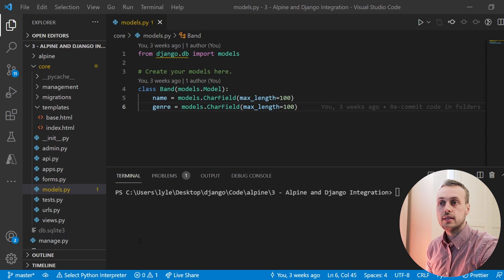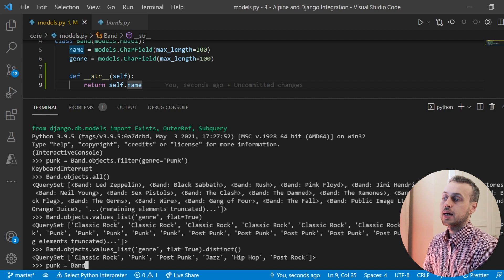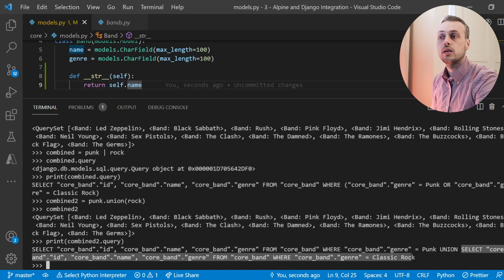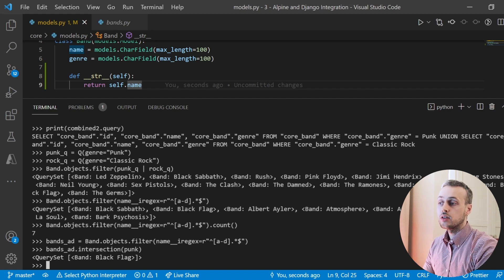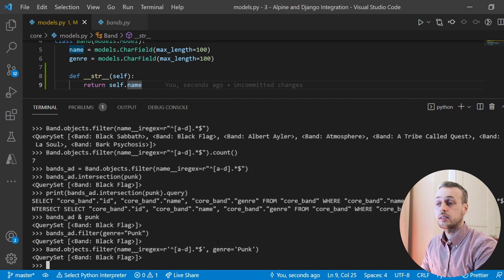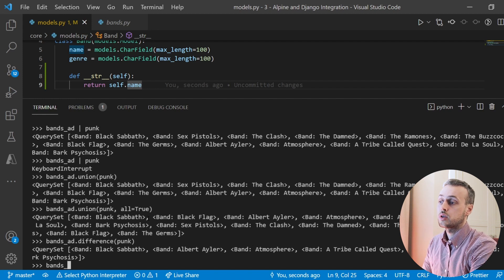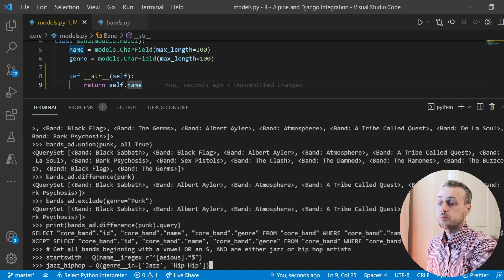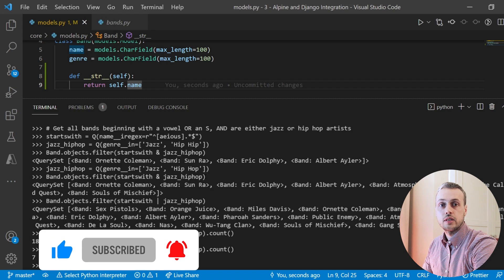Django - Set Operations on QuerySets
In this video, we will demonstrate some cool functionality that exists with Django QuerySets.

We'll look at different ways to combine queries using set operations, using the difference(), union() and intersection() methods.

We'll also see how to use the OR and AND operators with querysets, as well as looking at Q Objects and how to combine these with methods such as filter() and exclude().

📌 𝗖𝗵𝗮𝗽𝘁𝗲𝗿𝘀:
00:00 Intro
01:21 Basic Queries
02:29 Combining querysets with OR operator
03:25 Combining with union function
05:23 Using iregex modifier
06:21 Intersection of two querysets
07:01 Combining querysets with AND operator
09:35 Combining querysets with difference function
11:14 Sample problem